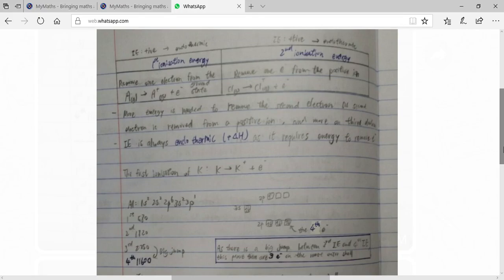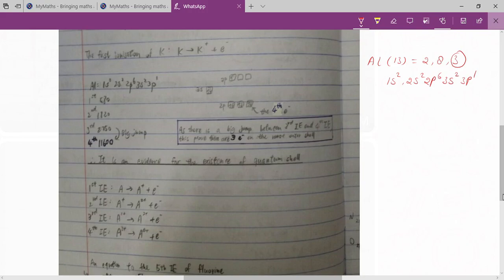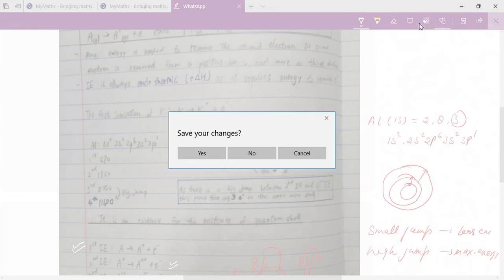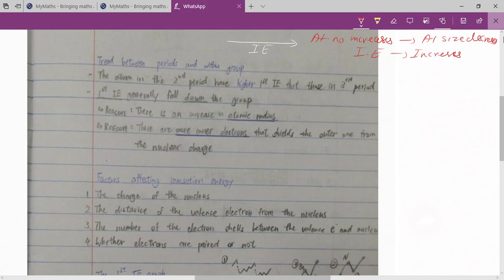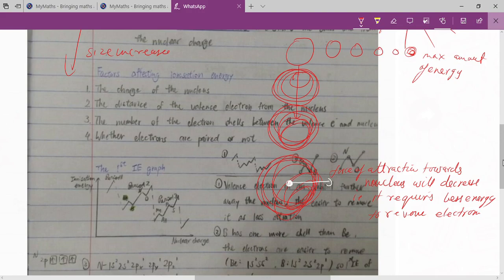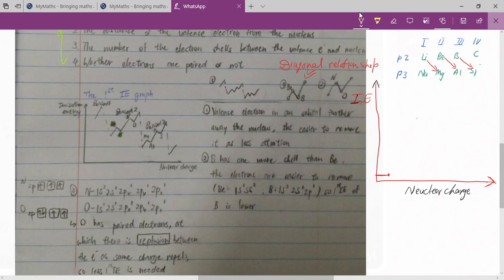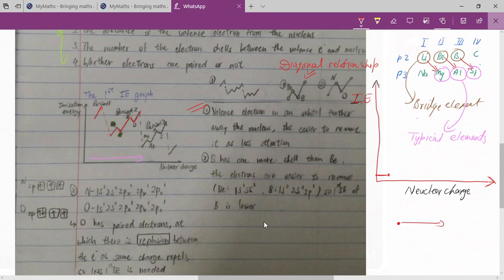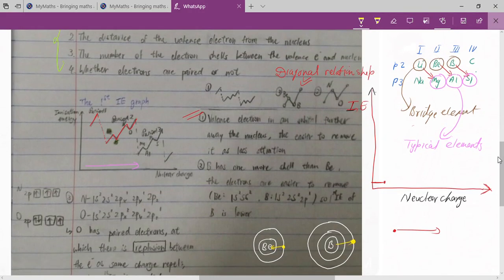Periodic Table of Elements - Trends [atomic size, ionization energy, electronegativity, ion size]